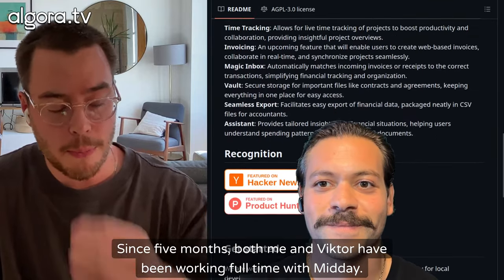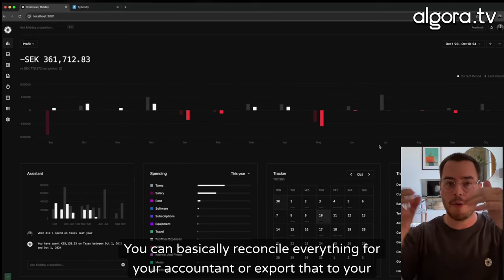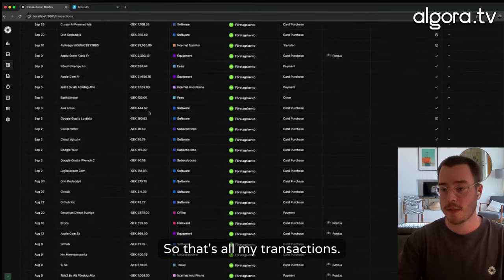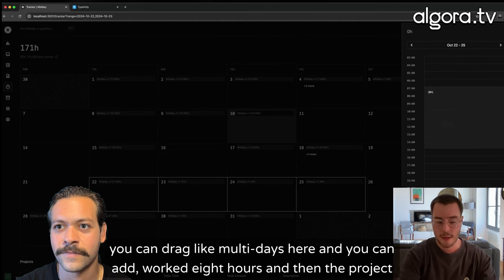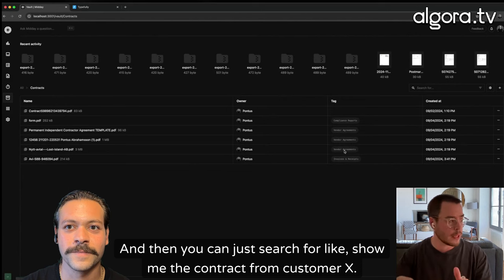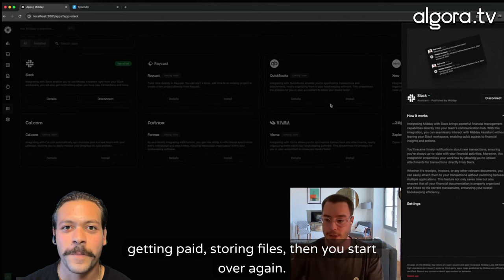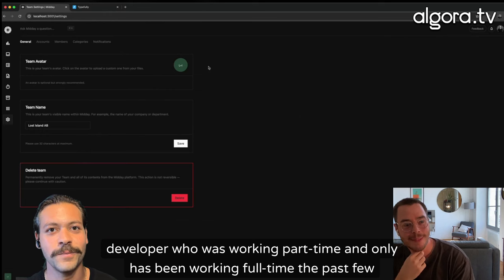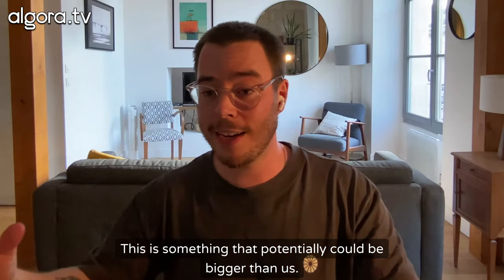Midday AI Live Demo